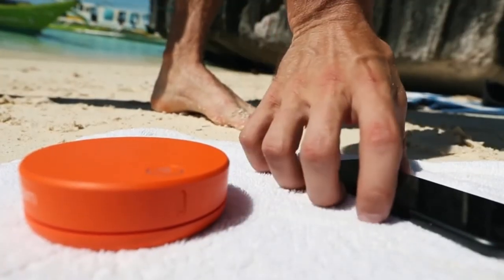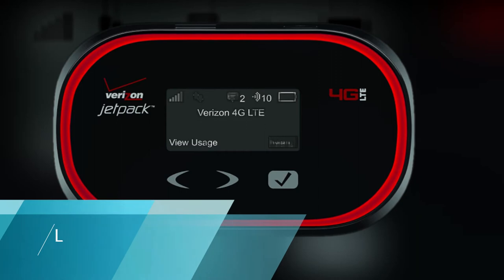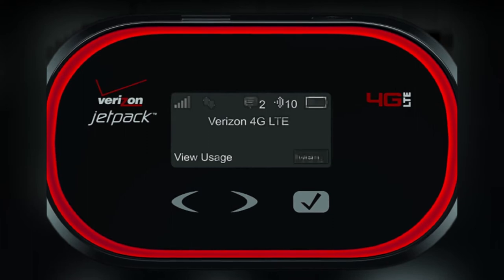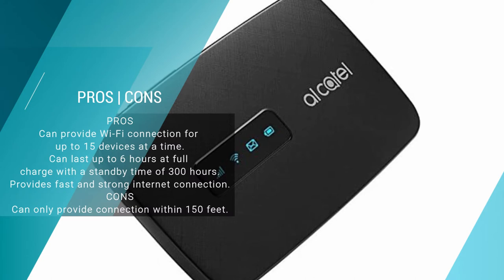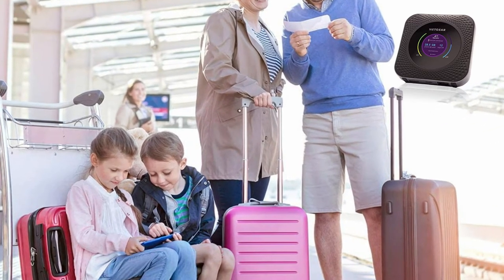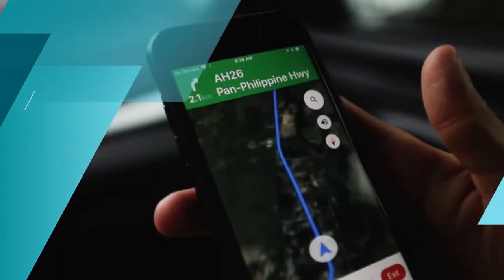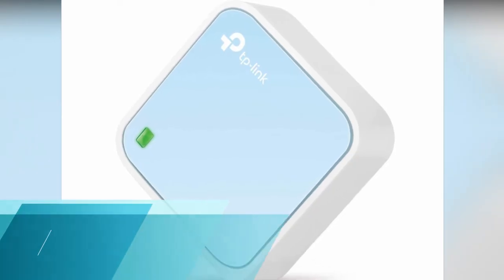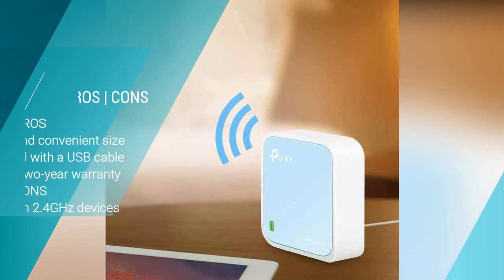Portable Wi-Fi Router | Best 5 Mobile Wi-Fi Hotspots || You Can Buy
◼️Product Links:
5) Verizon Wireless Novatel 55 10L ☑️
4) Alcatel LINKZONE Mobile Wi-Fi Hotspot ☑️
3) NETGEAR Nighthawk M1 Mobile Wi-Fi Hotspot ☑️
2) Skyroam Solis Mobile Wi-Fi Hotspot ☑️
1) TP-Link N300 Wireless Mobile Wi-Fi Hotspot ☑️